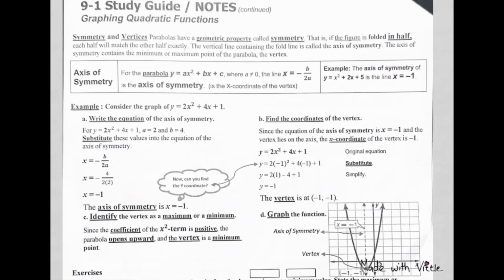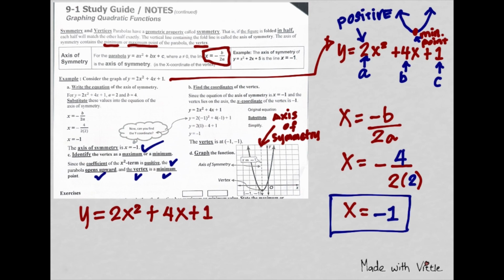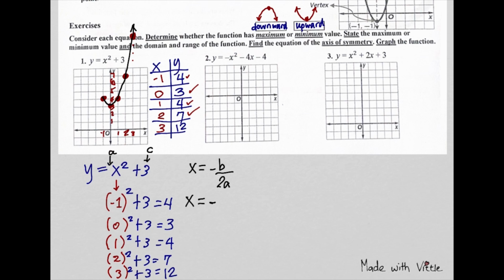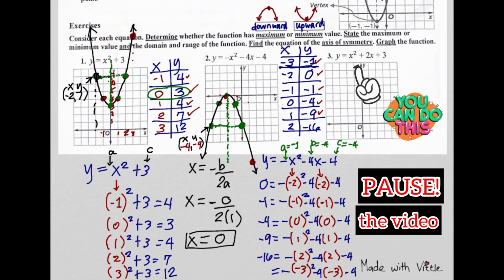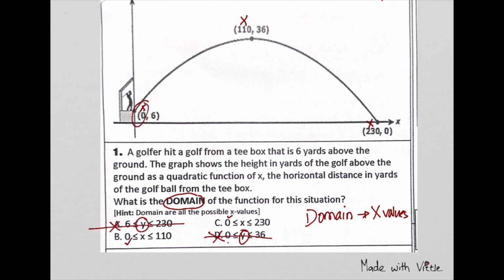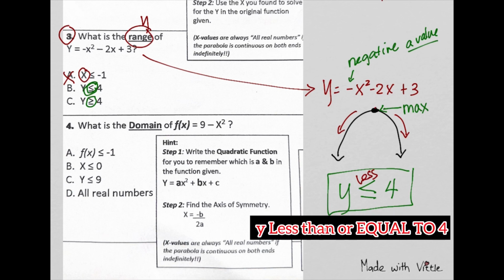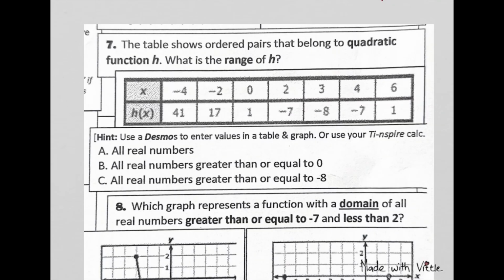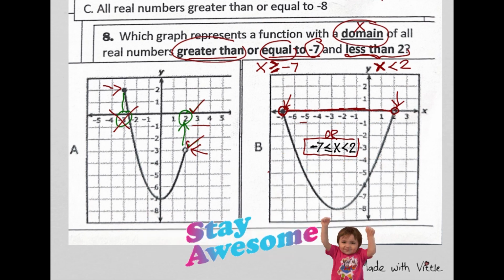[Algebra 1] graphing Quadratic Functions, Domain & Range, Axis of symmetry, & staar questions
Hello my dear Students! Please utilize this video on Graphing Quadratic Functions and How to Determine and properly describe the values of Domain and Range. I also explained some STAAR Released items that will be really useful in further understanding the concept of Quadratic Functions. Stay AWESOME!! Good luck!! =)